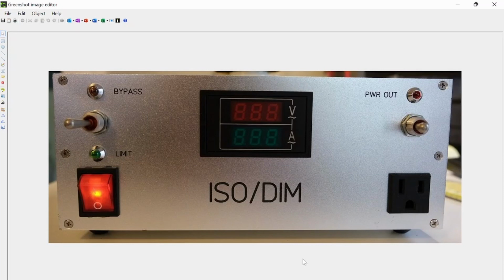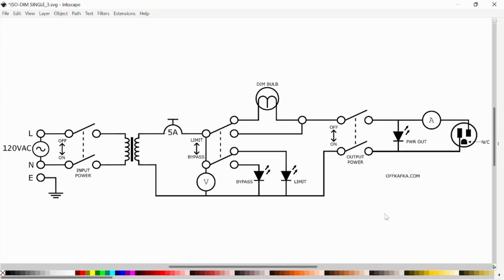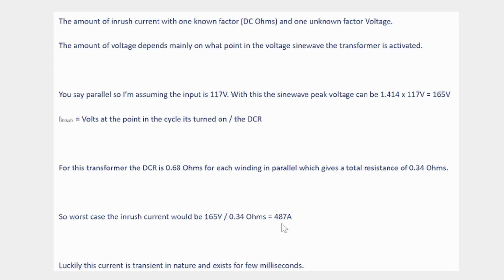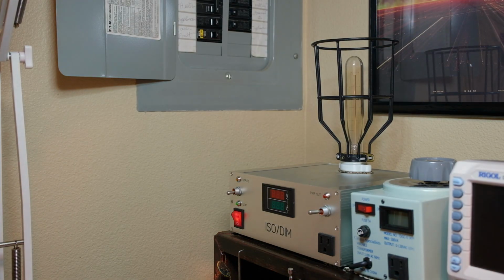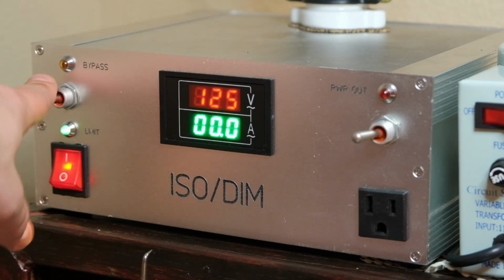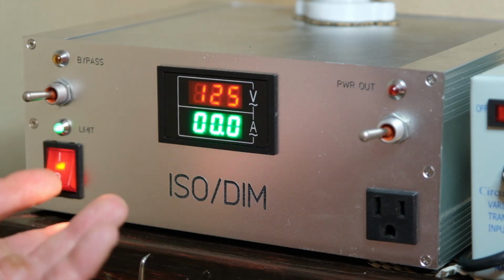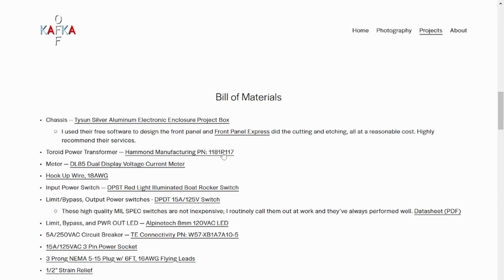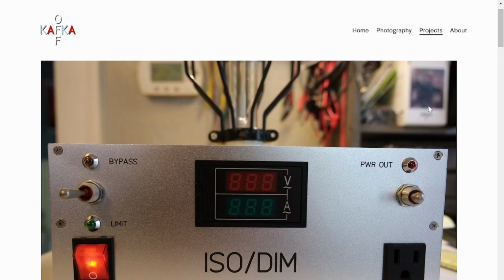ISO/DIM - Isolation Transformer & Dim Bulb Tester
I designed and built this ISO/DIM before I had a YT channel! In this video I dive into the design choices I made and some pitfalls you should avoid.

You can find much more detail on this project -- including the schematic, photos, and a BOM on my

Two great videos on the theory of operation and why you should have an isolation transformer on your bench:

Timestamps:
00:00 Introduction
00:47 Schematic
01:47 Torodial transformer
02:19 Email from Hammond re: Inrush Current
03:07 Let's trip a CB!
04:12 Bulb & cork
05:17 MIL SPEC switches
06:13 Front panel meter
06:59 Bill of Materials
07:59 Lessons learned and conclusion